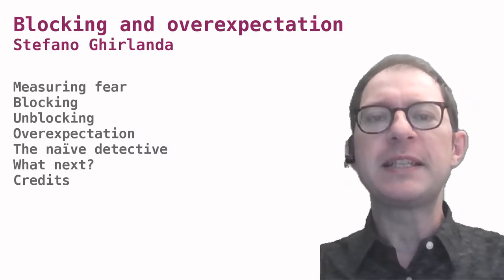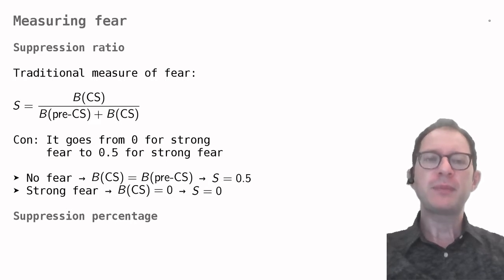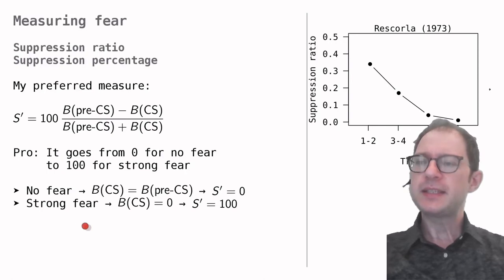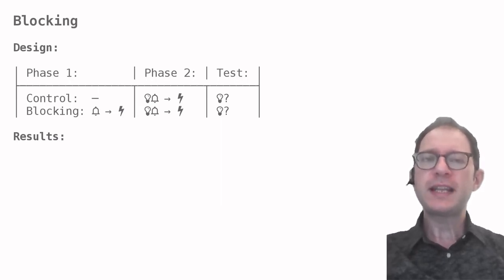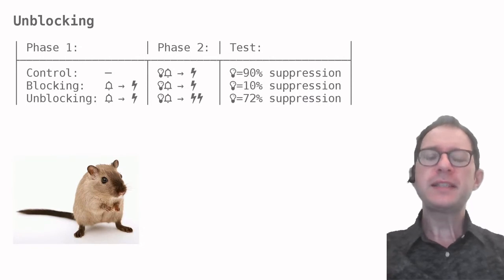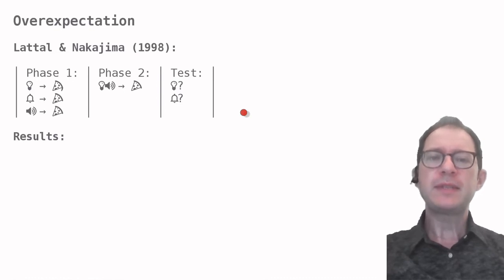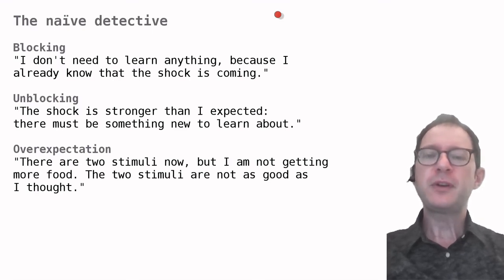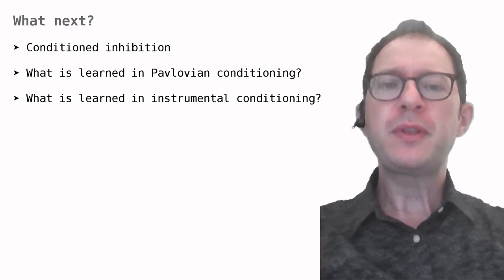14. Blocking and overexpectation (F)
Reward and punishment are not the only things that determine what animals learn